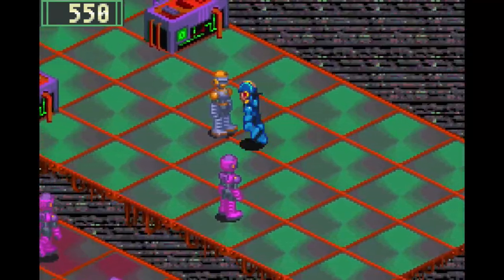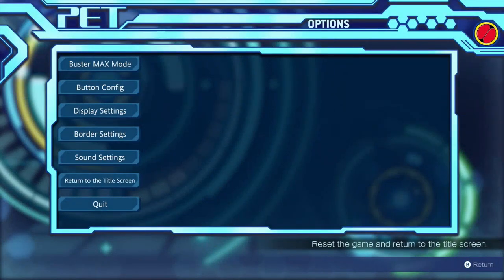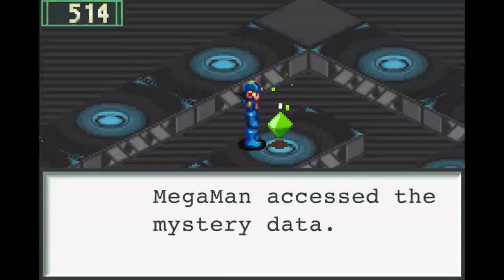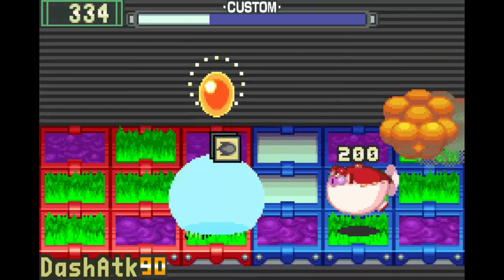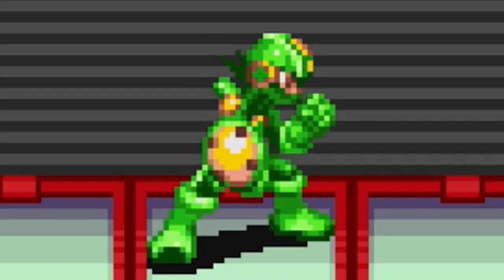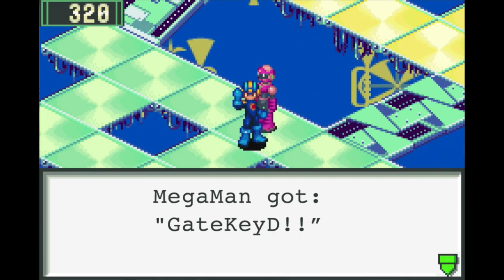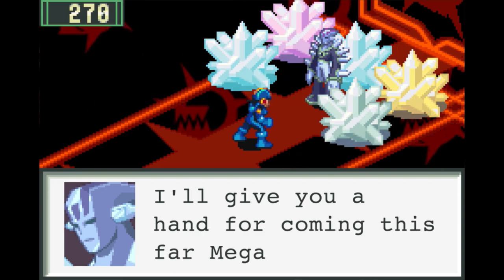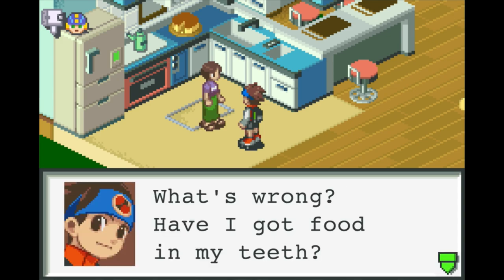Let's Melt This Icecap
After all the fetch questing, we have our netbattle with Freezeman, the leader of Gospel..?

I read them all! I appreciate you all for enjoying and being a part of my small community. If you're up for it, choose to like this video!